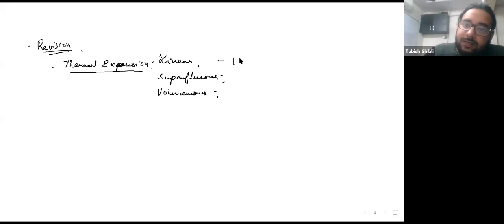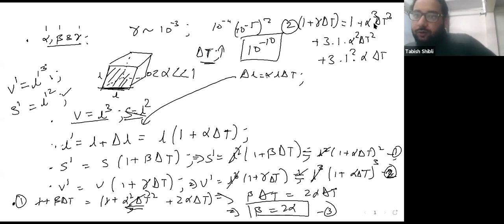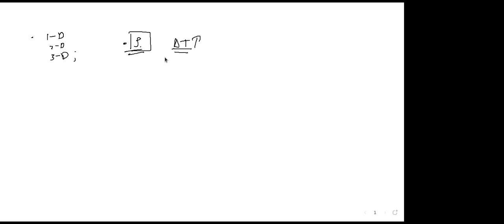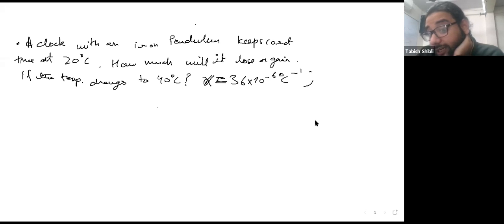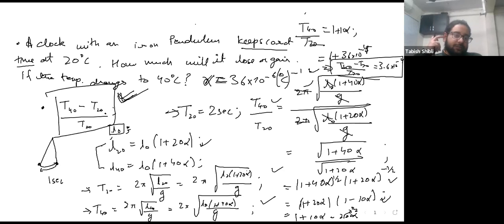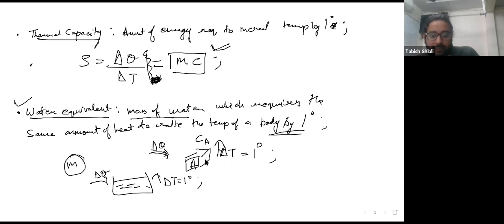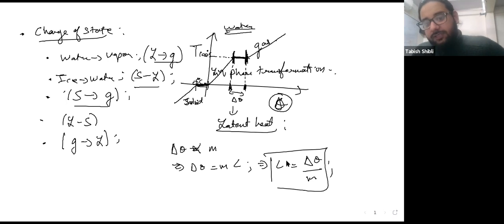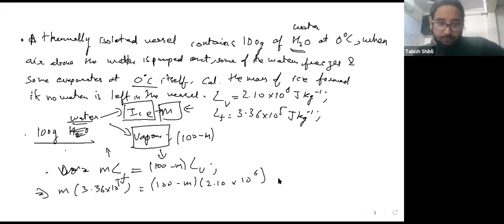Learnivio | Calorimetry | Thermal Properties of Matter | Lect 3 | Physics | 7-12-2020